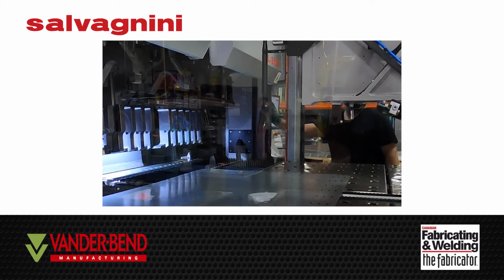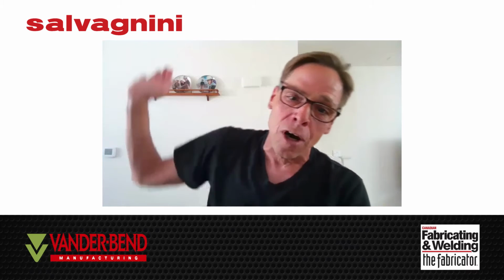How Vander-Bend scales with sheet metal automation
Learn how automation has helped transform Silicon Valley’s Vander-Bend, now part of Vantedge Medical, from a small job shop into one of the most successful contract metal manufacturers in North America—all while operating in one of the most expensive places in the United States.